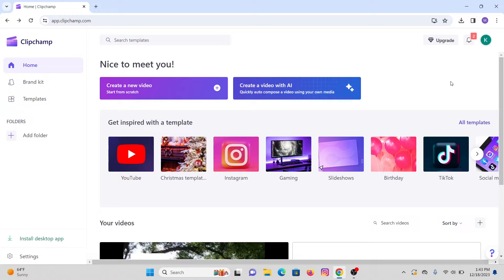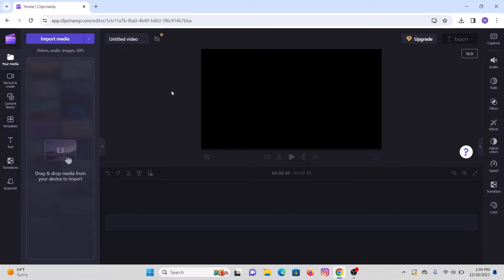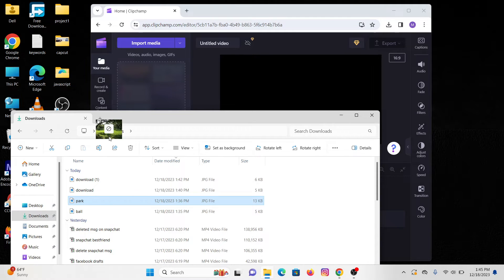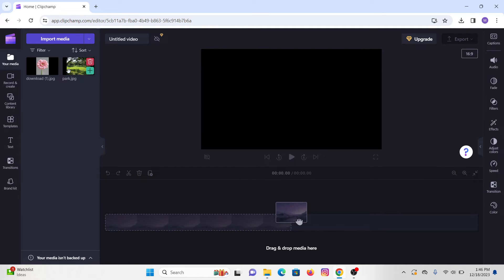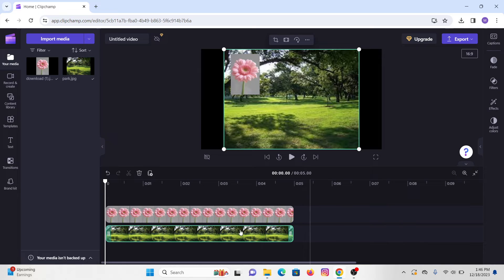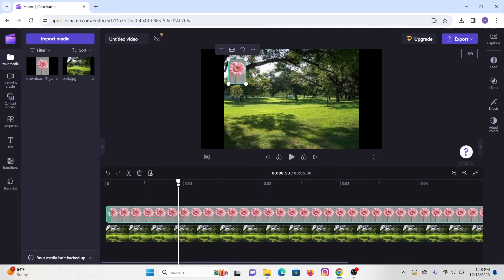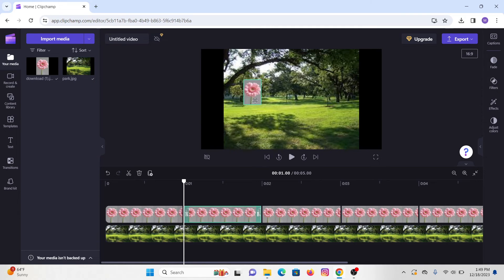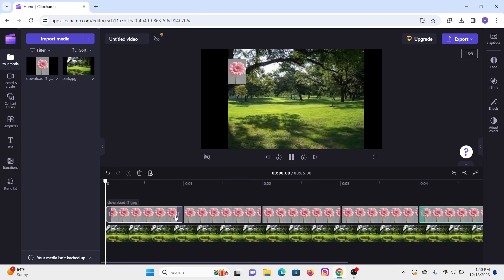How To Make Images Move on ClipChamp? Move Pictures on ClipChamp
Tutorial video on How To Make Images Move on ClipChamp? Move Pictures on ClipChamp